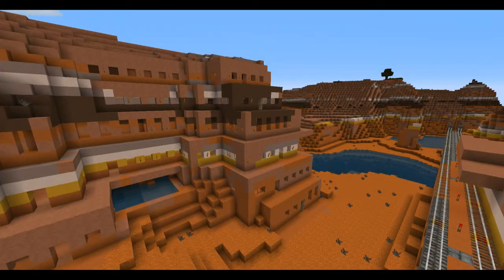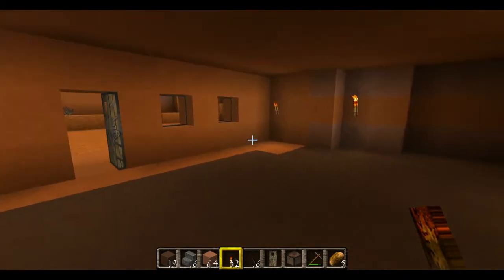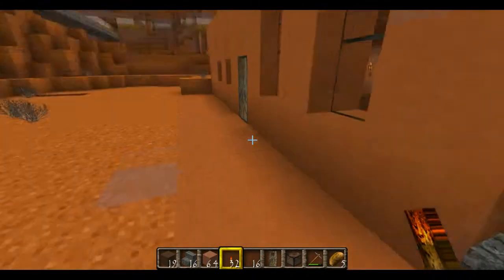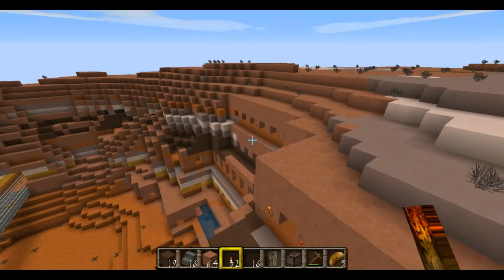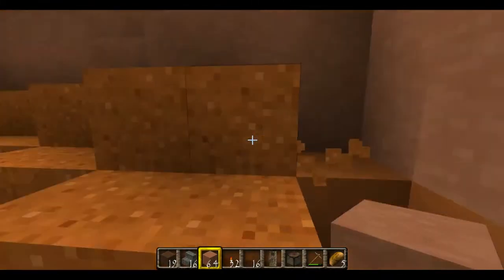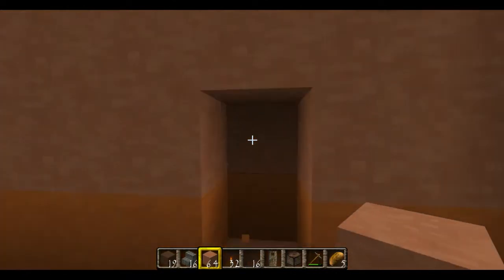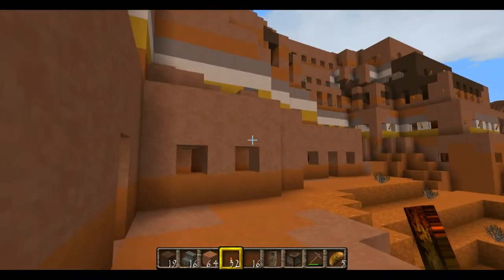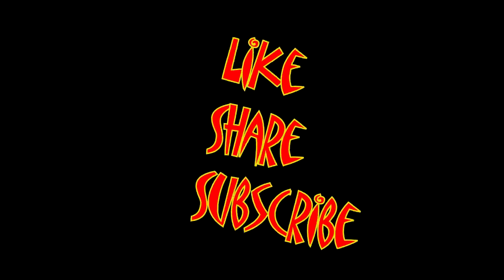Minecraft - Building a Cliff Dwelling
Mungo Darkmatter shows how to make cliff dwellings in Minecraft.